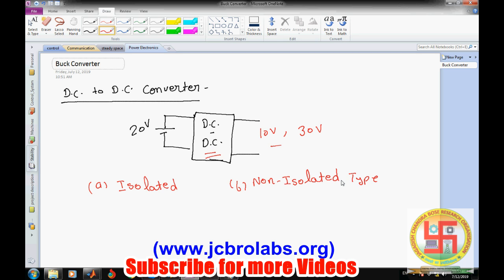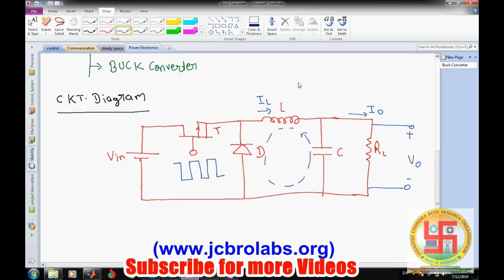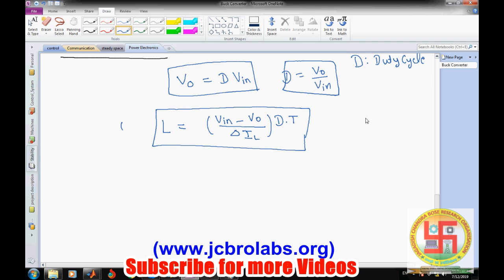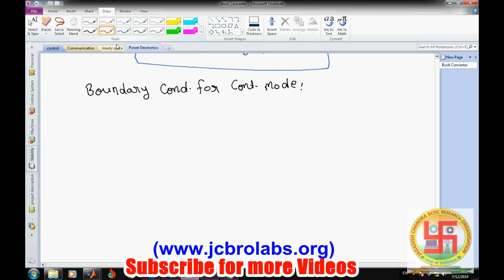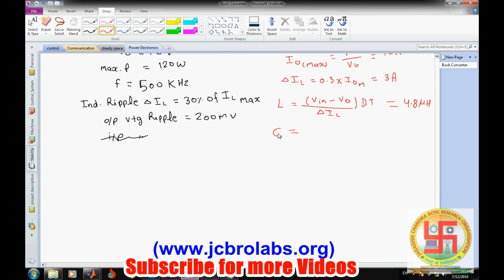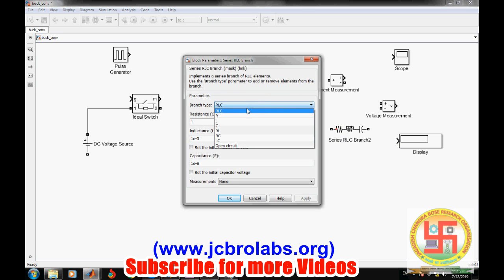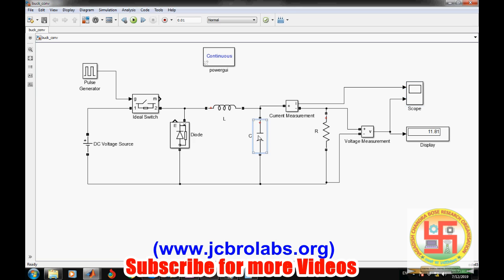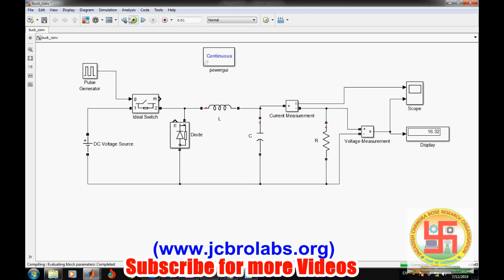How to Design and Simulate Buck Converter using Simulink??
In this tutorial video we have talked about design equations of buck converter and also talked about the effect of duty cycle and load resistance on output voltage.